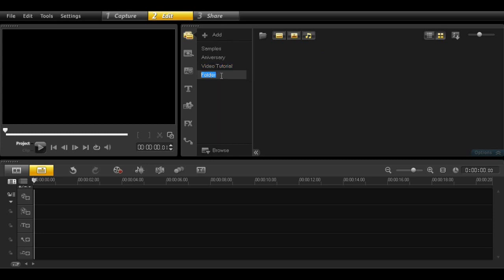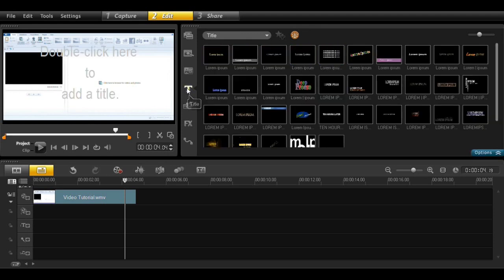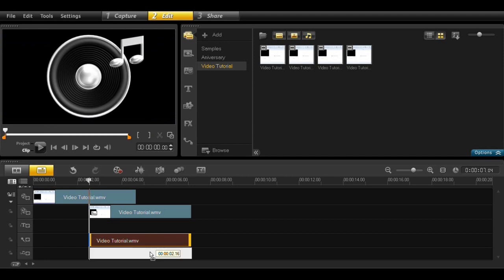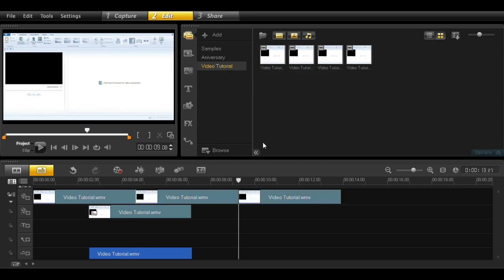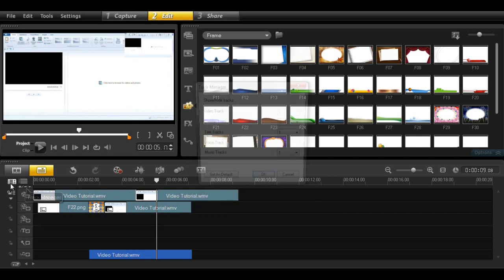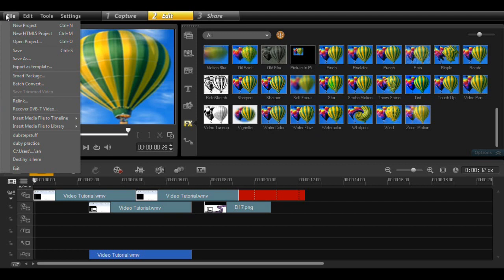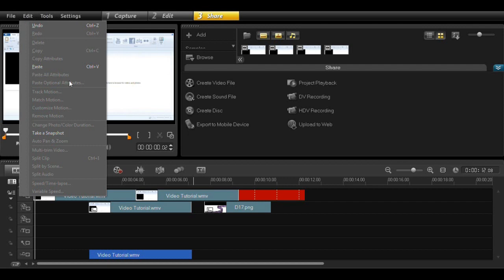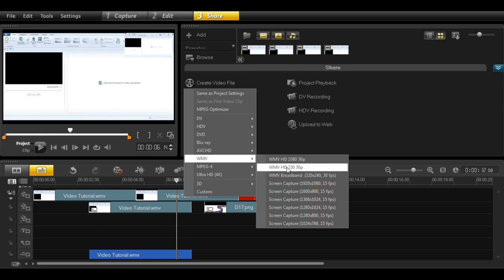Video editing tutorial part two ( Corel Video Studio)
This is a two part tutorial series for my Film making teacher, and any other students or persons who need to learn the basics in editing soft wares. I chose two of the simpler ones. Windows Movie maker and Corel video studio (more complex program but straight forward none the less) I hope you learn something through this series.